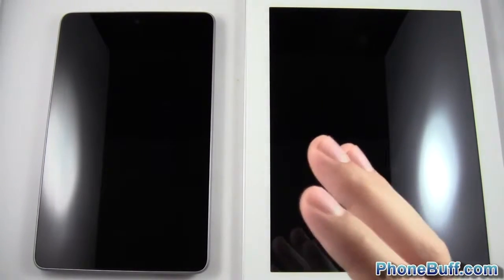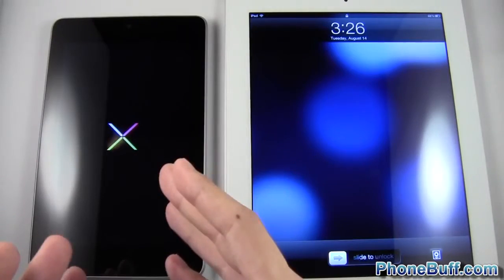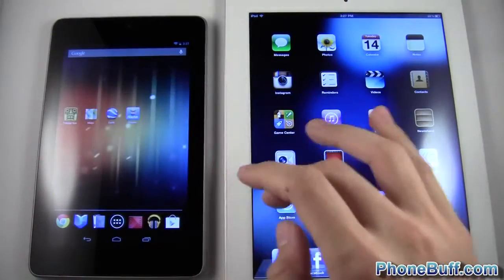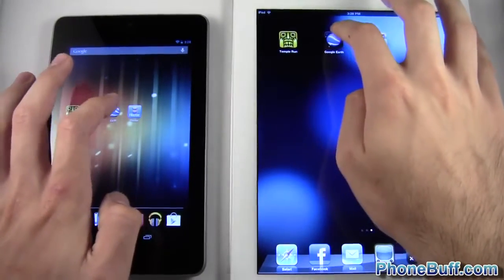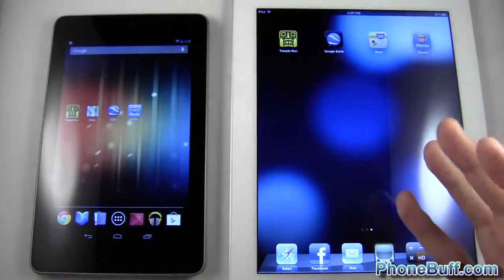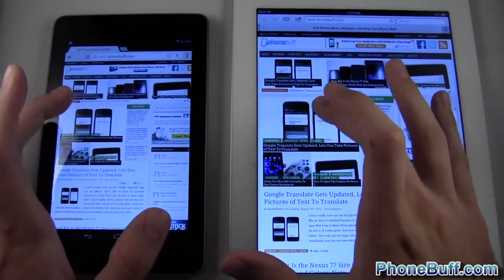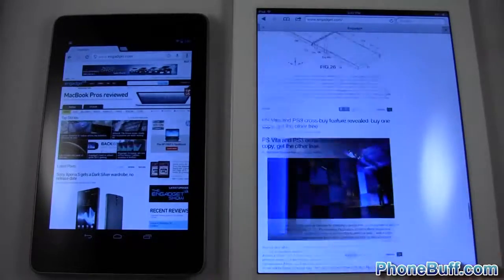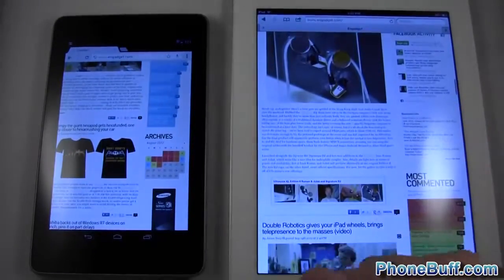Nexus 7 vs iPad 3 Speed Test Boot Up, Apps, and Browser